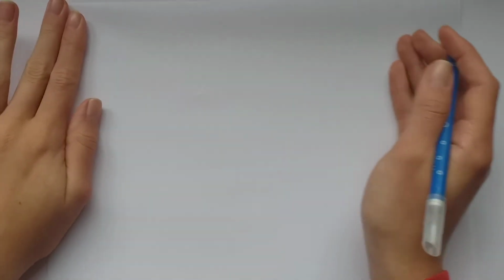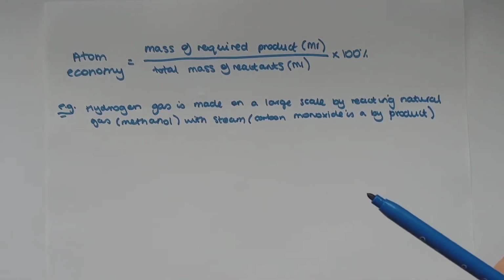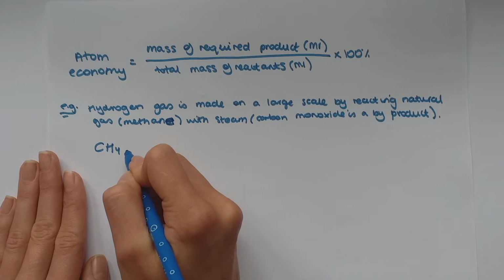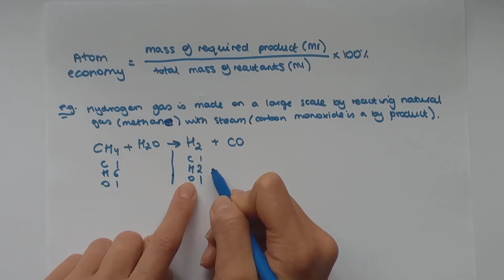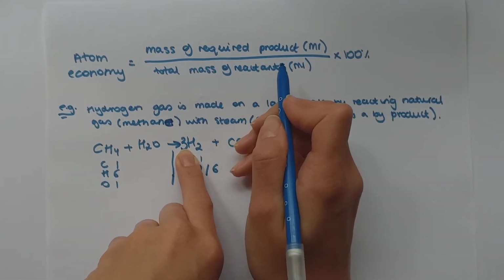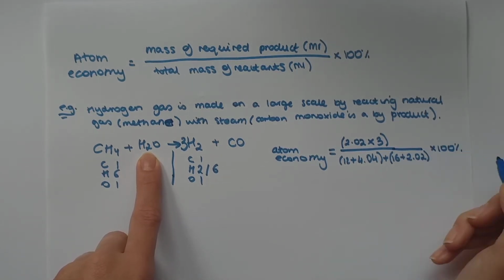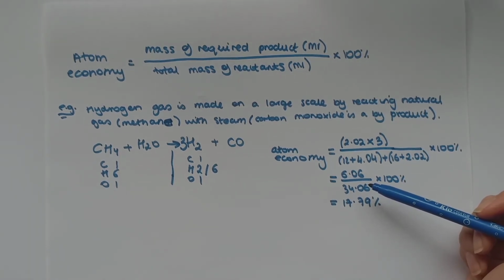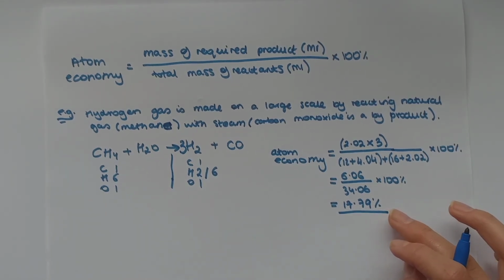ATOM ECONOMY [LAST MINUTE REVISION] | Chemistry at glance